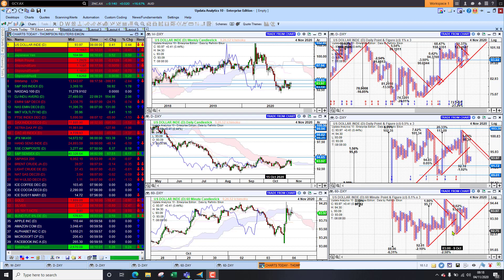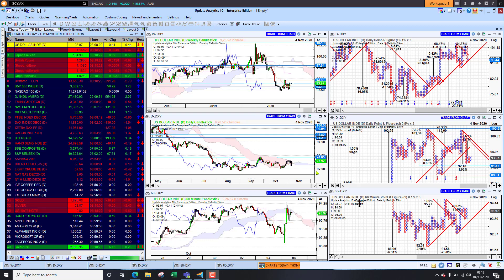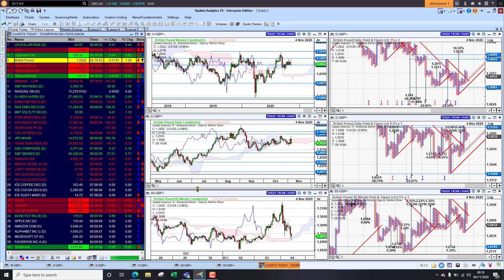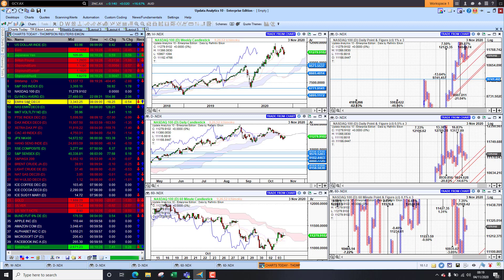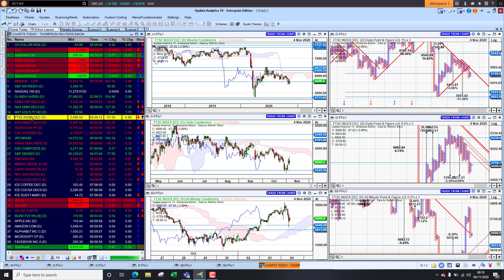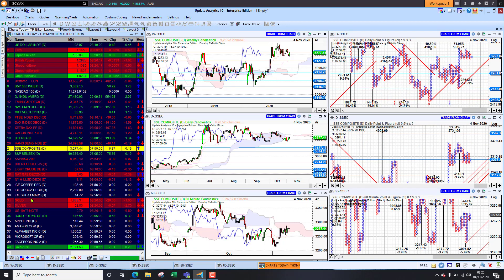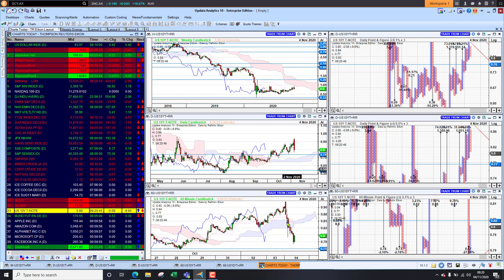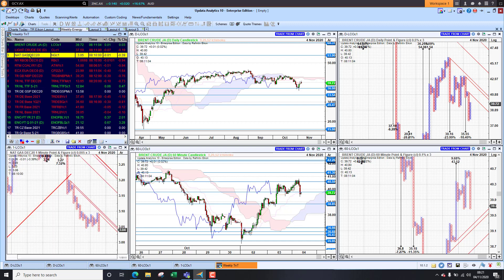Charts Today – 4 Nov 2020 – Markets mixed on US election uncertainty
Dollar strength short term. US stocks set to open mixed today based on futures. Big downside targets remain. VIX volatility remains high. Europe lower, Asia mostly flat. Gold and silver steady. Crude recovered yesterday, but still weak. European energy giving up some gains.